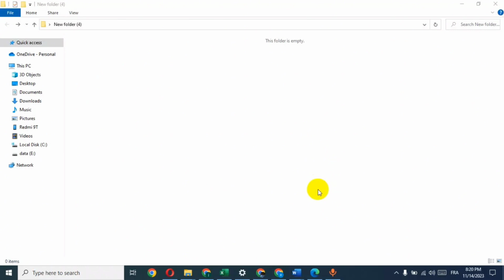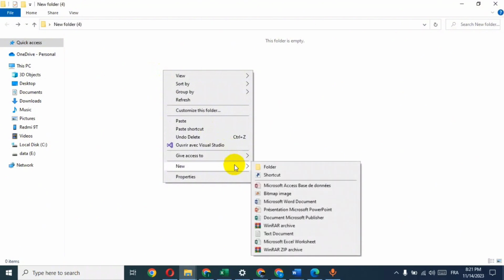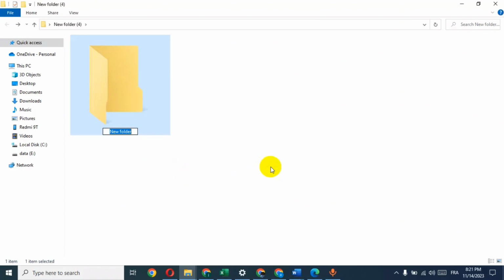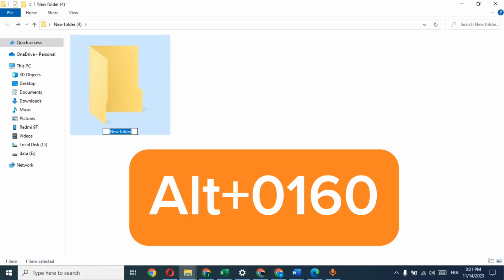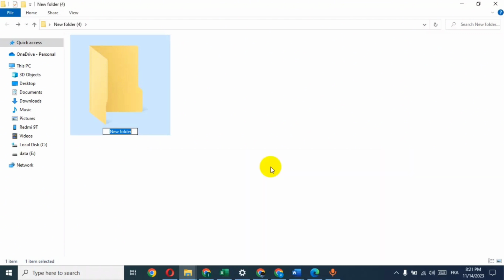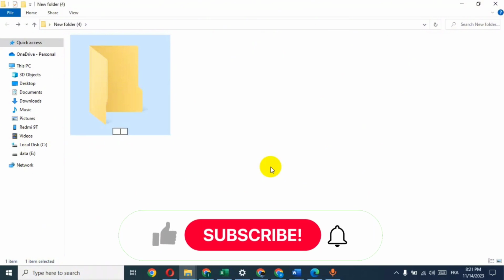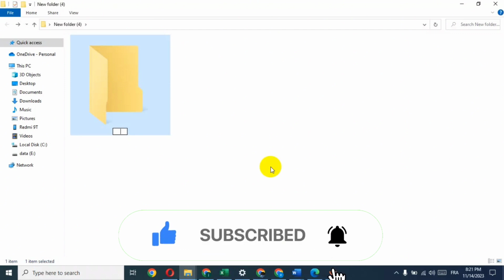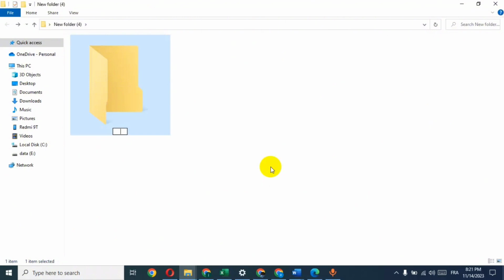how to create a folder with no name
how to create a folder with no name In this short and fun video, we reveal a cool trick that will amaze you - creating a folder without a name! Join us as we demonstrate the step-by-step process to accomplish this unique file organization technique.